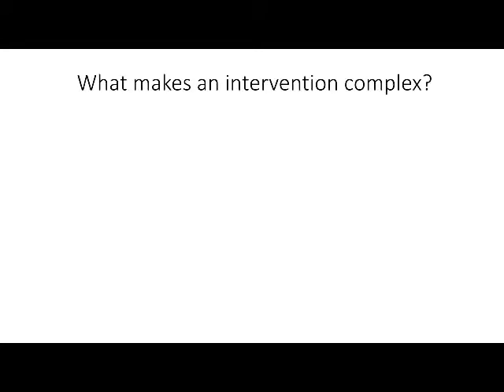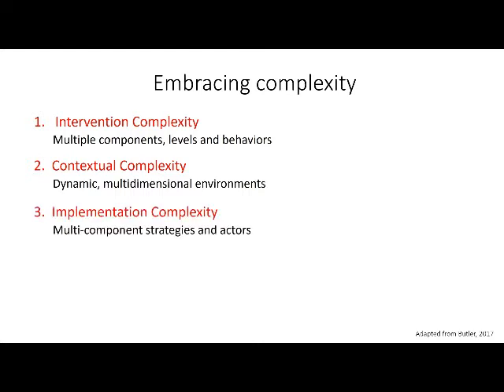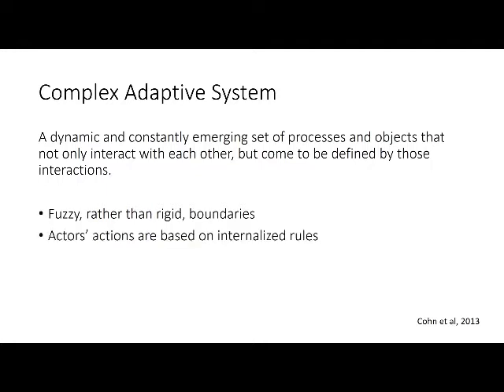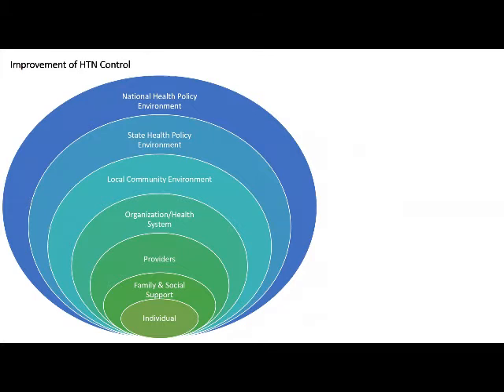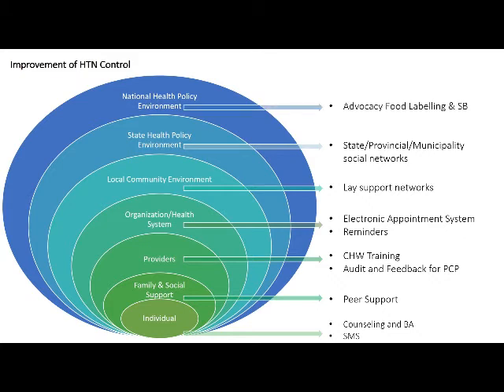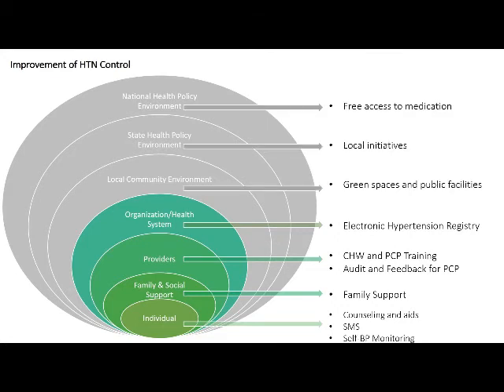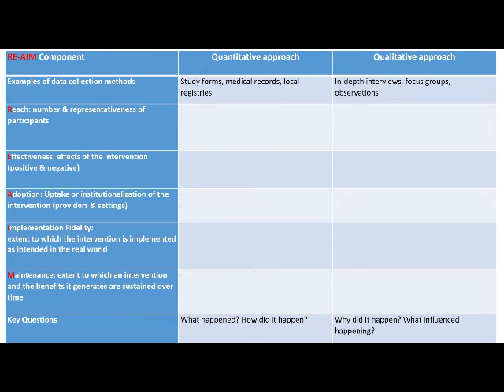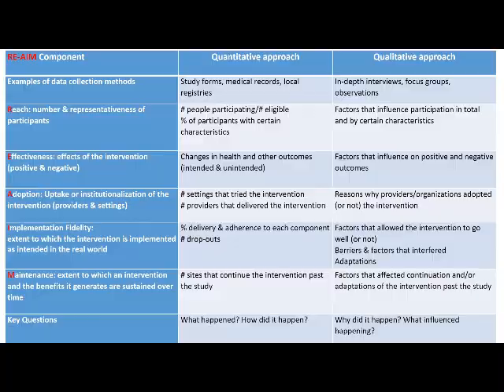Interventions and measurement at different levels